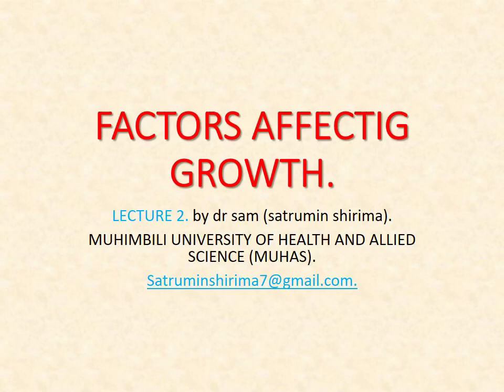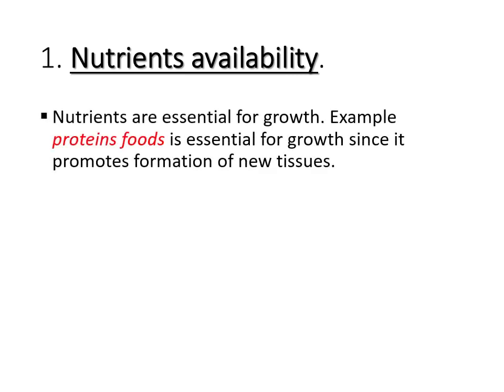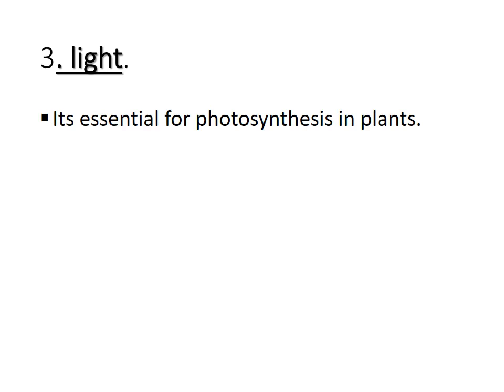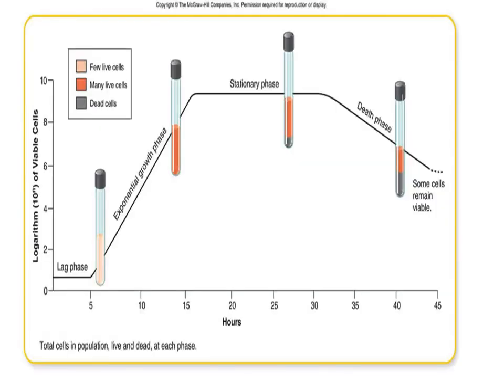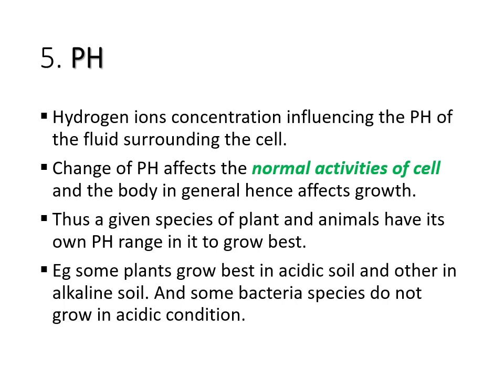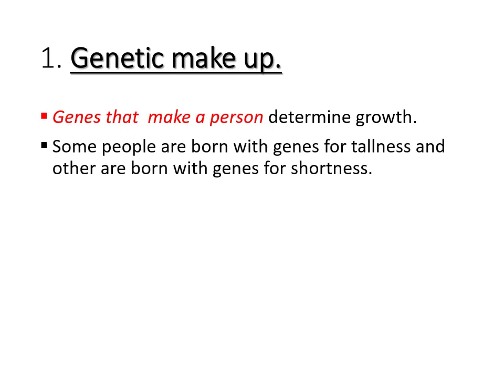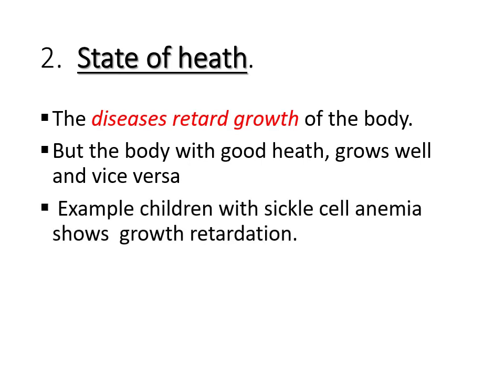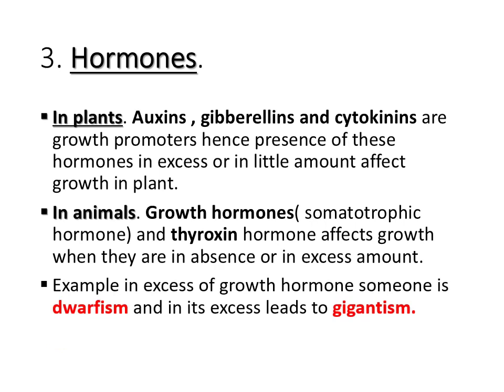Growth and development: factors affecting growth l#lecture2 form vi @dr sam